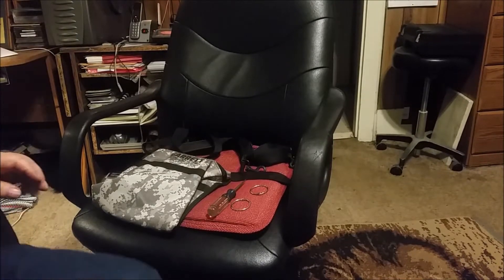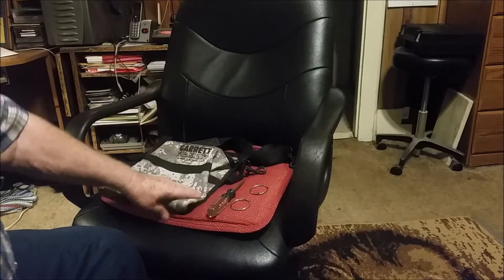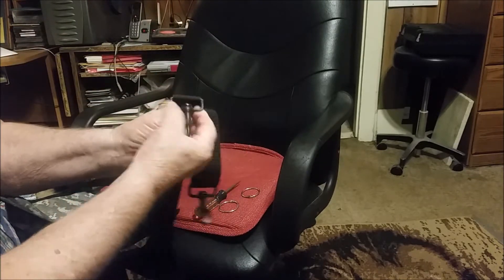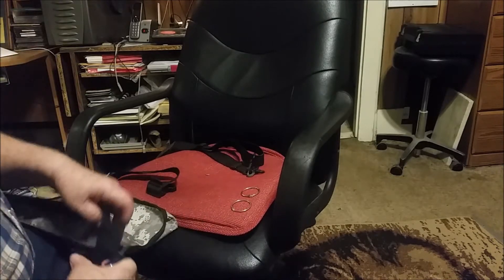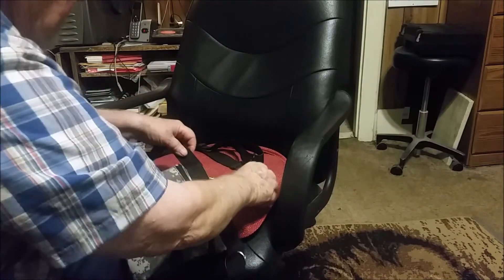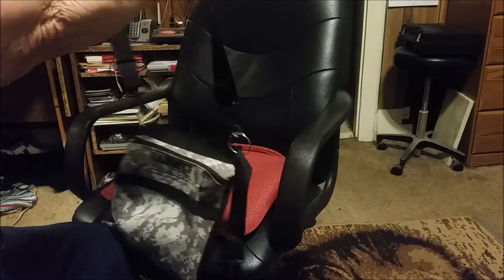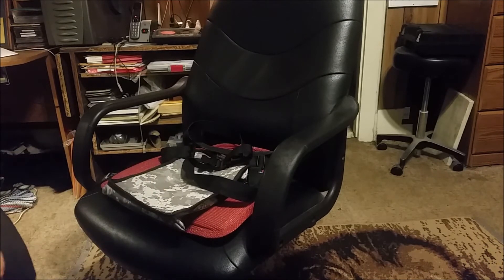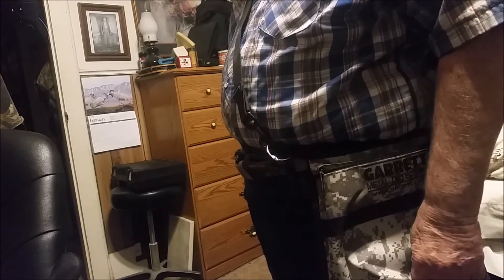Man purse mod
Everyone needs one of these,attach to treasure pouch